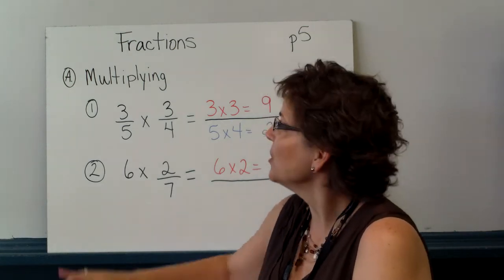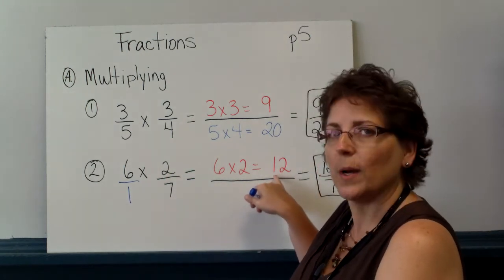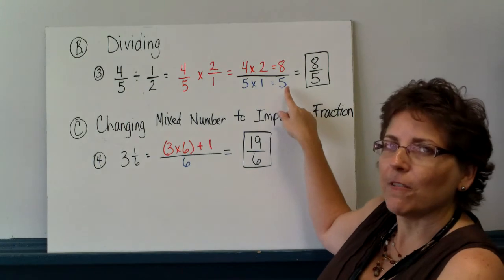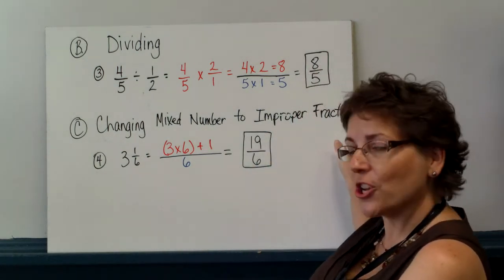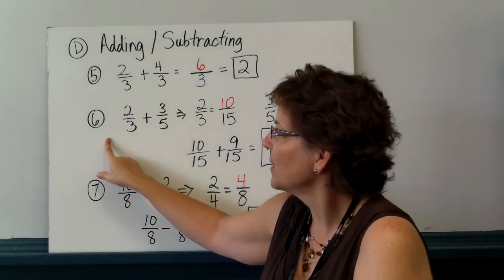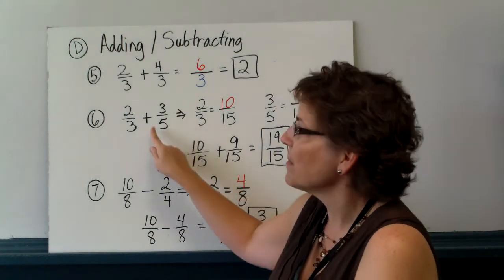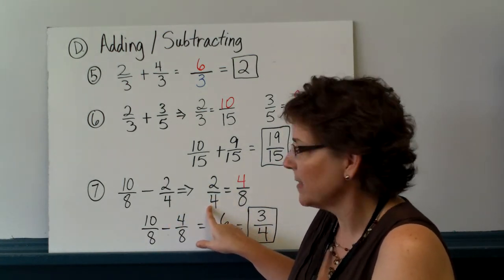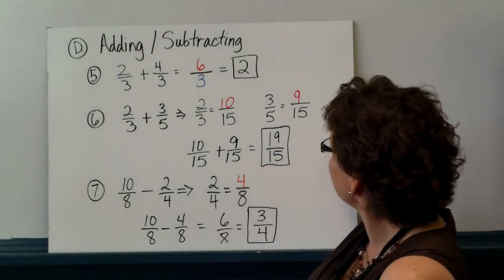Video 1 Fractions